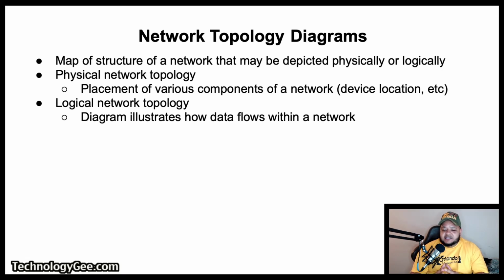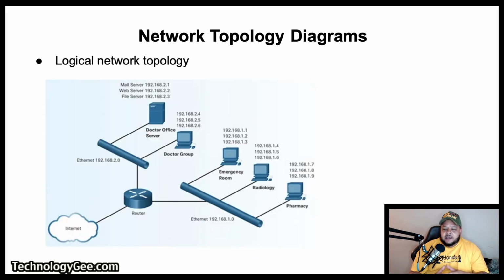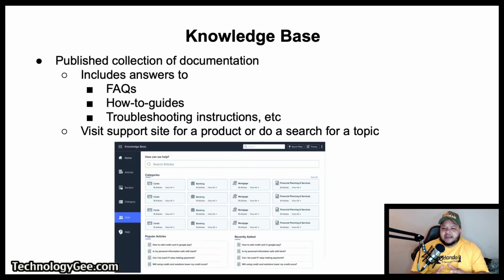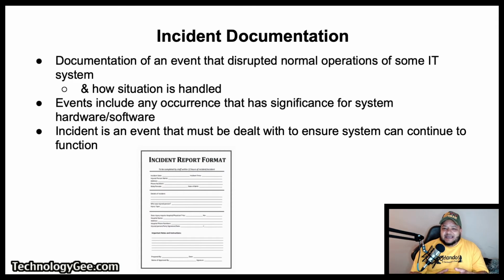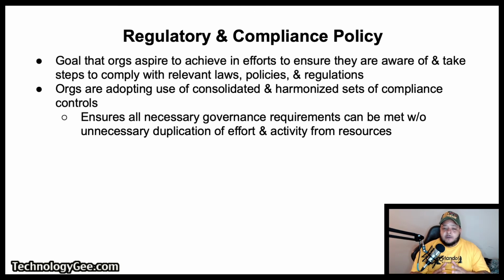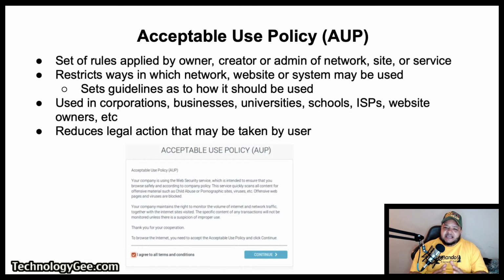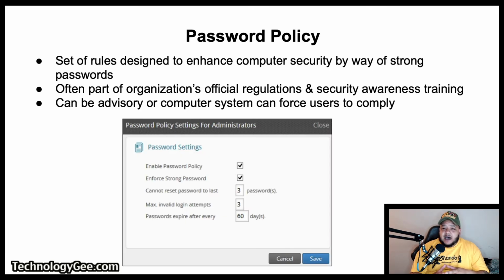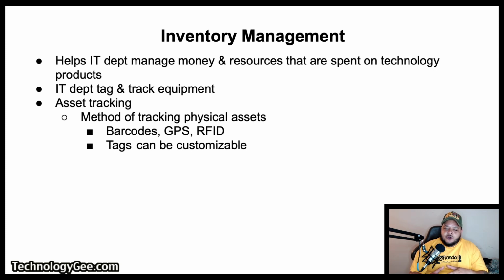Documentation Best Practices | CompTIA A+ 220-1002 | 4.1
In this video you will learn about documentation best practices associated with being a good technician in I.T.